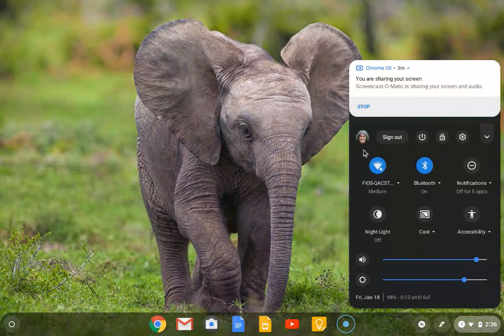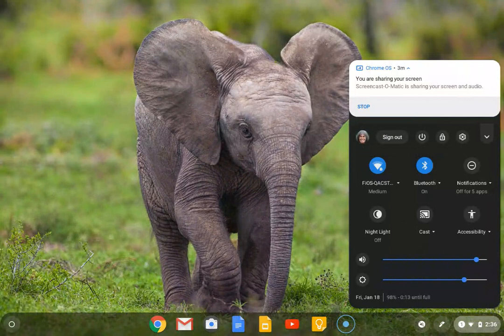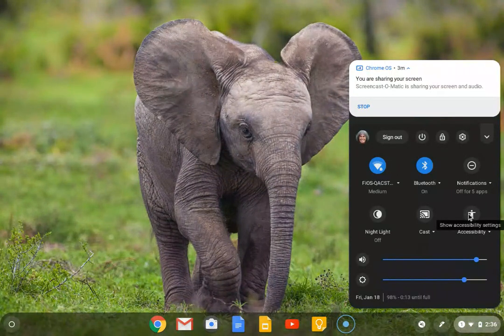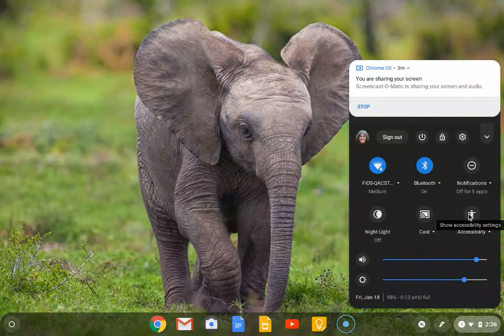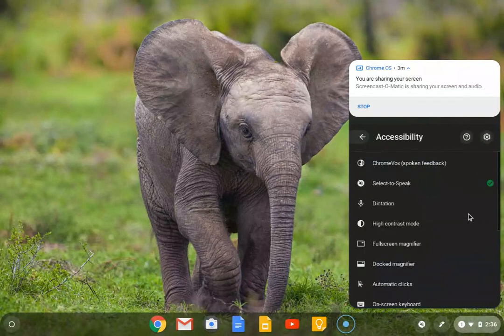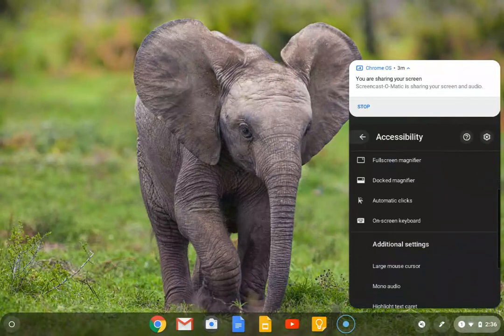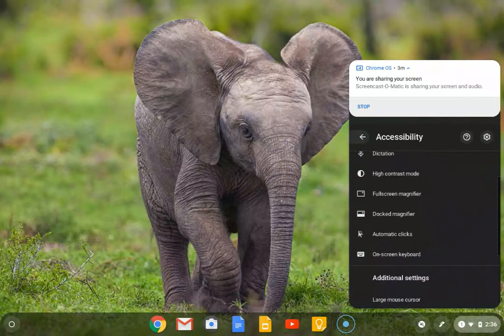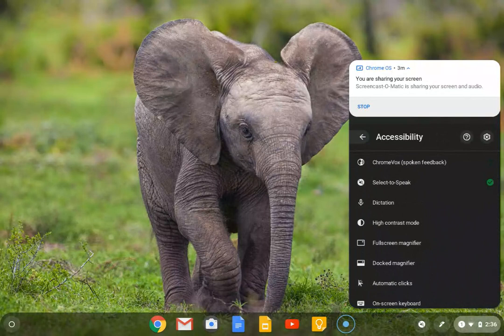Location of Accessibility on Chromebook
Chromebook Accessibility settings